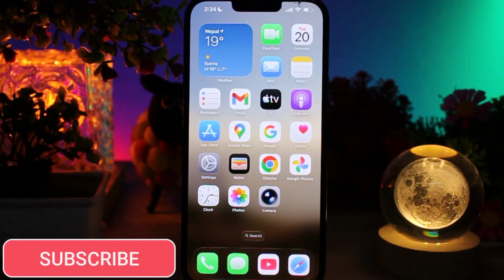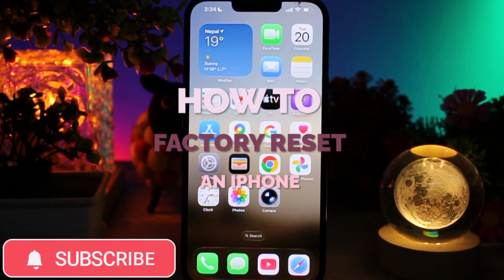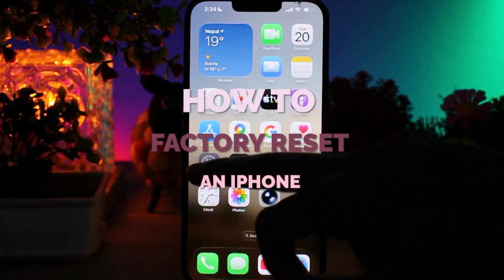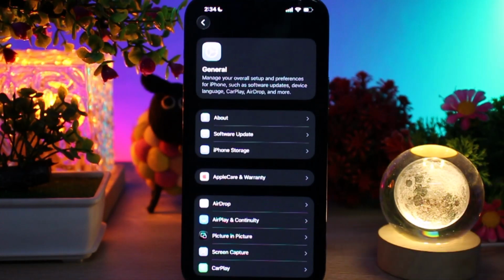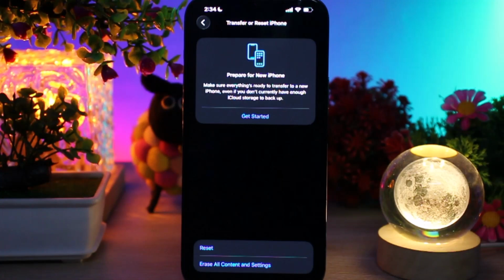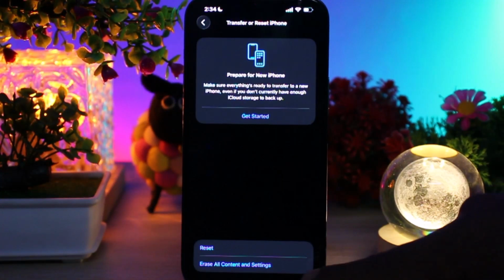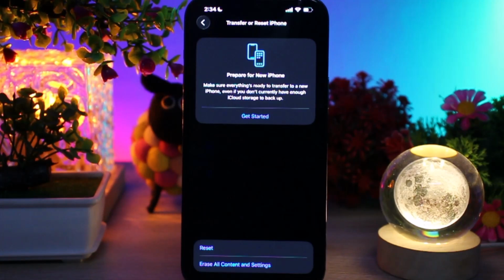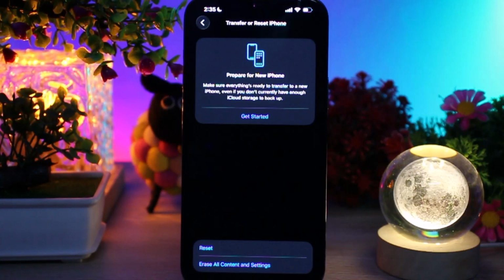How to Erase All Data and Factory Reset iPhone